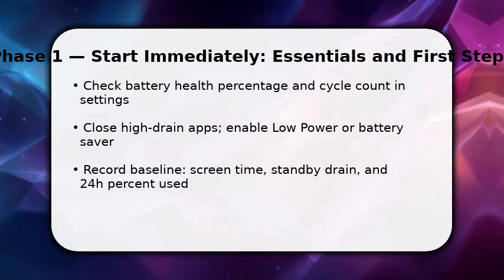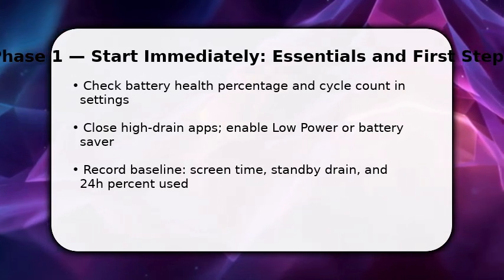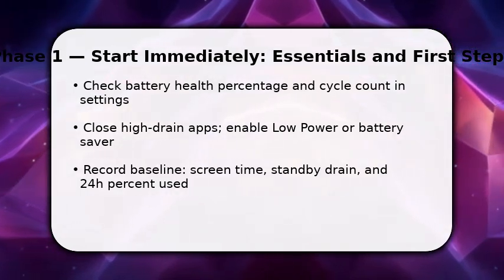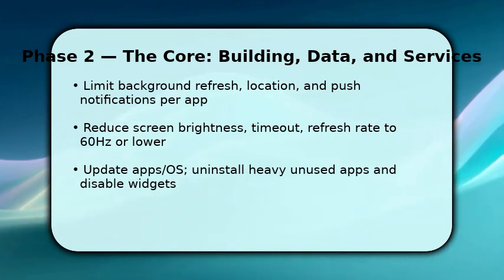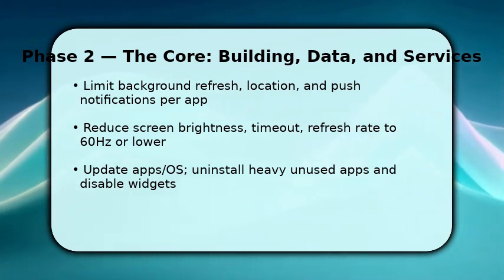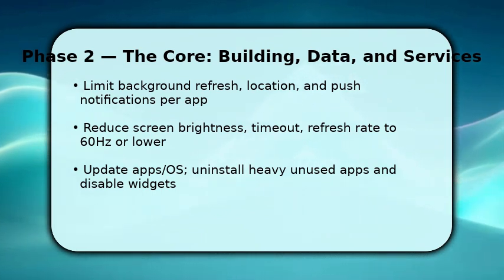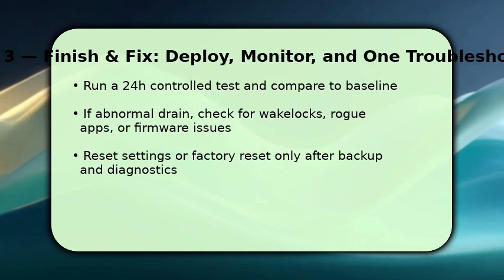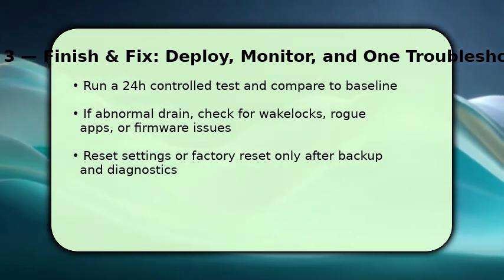How to Remove Battery Usage - Full Guide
How to Remove Battery Usage - Full Guide | 🔒 Surfshark VPN Deal — Stay private and secure. $1.99/mo + 3 Months Free ▸

Dive into our comprehensive guide on reducing battery usage across your devices. Learn practical tips and tricks to extend the life of your batteries, from adjusting settings in various operating systems to managing background applications effectively.

reduce battery usage, extend battery life, battery saving techniques, device optimization, background apps management, power-efficient devices, energy conservation tips